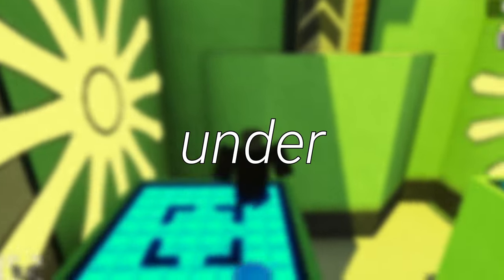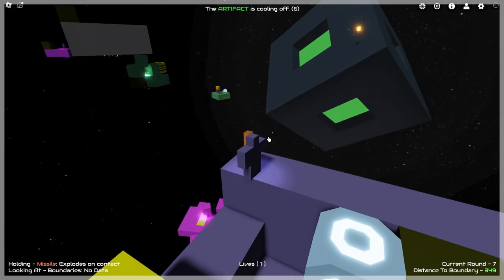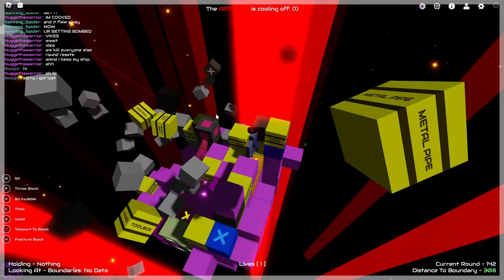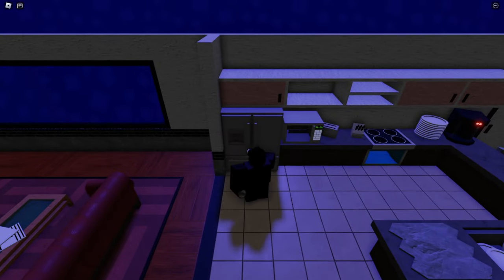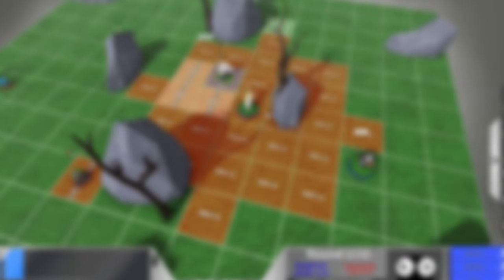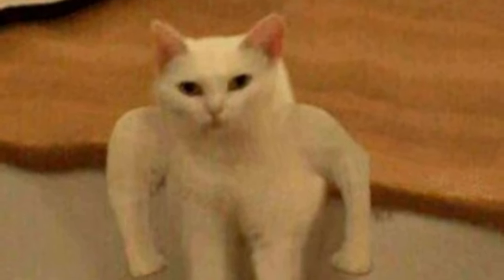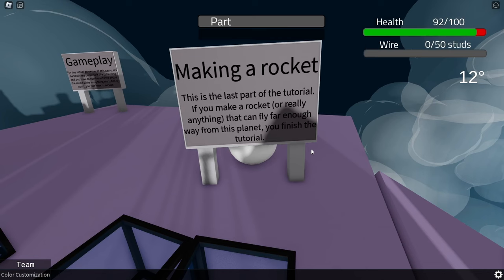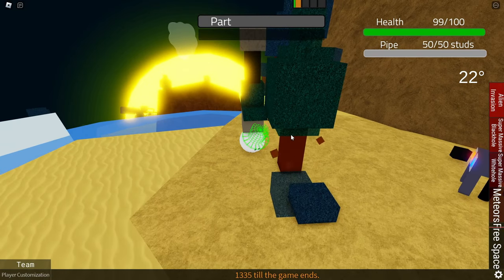Roblox Games Under 100K+ Visits - Are They Any Good?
after coming across these roblox games with under 100k+visits, i thought it would be a great idea to try them out, and see why they're under 100k+ visits!

Timestamps:

Intro: 0:00 - 0:08
Spontaneous Generation: 0:09 - 2:47
Detriment: 2:49 - 4:38
Pantheon: 4:39 - 6:17
Spaced Out: 6:19 - 8:21